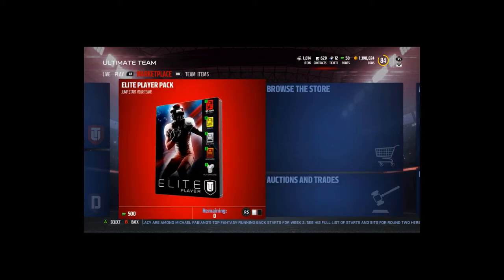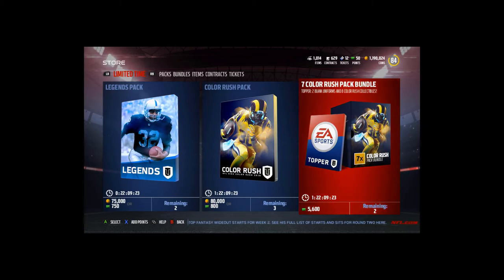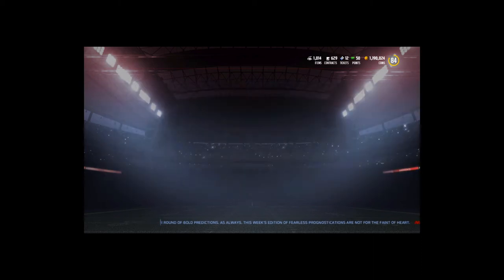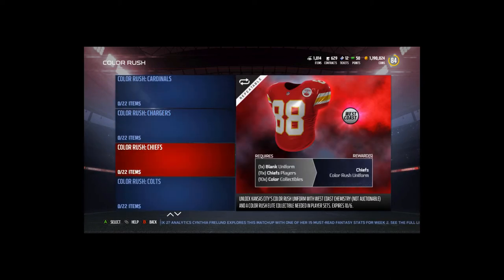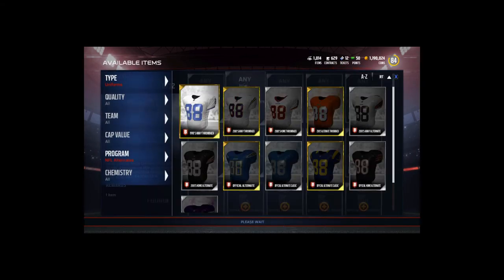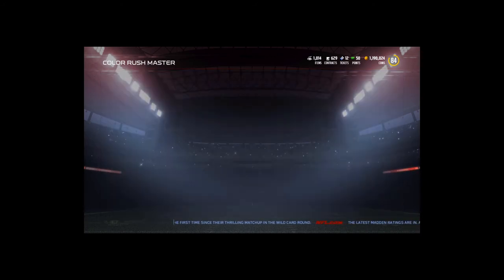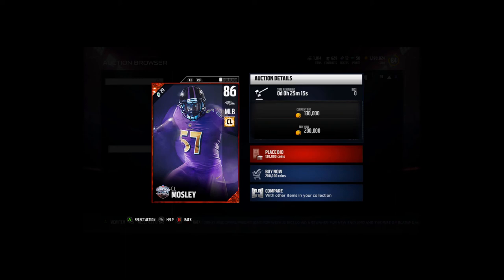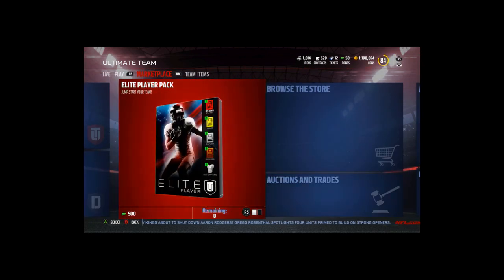Madden 17 Ultimate Team - COLOR RUSH